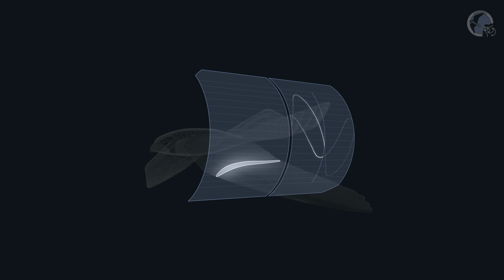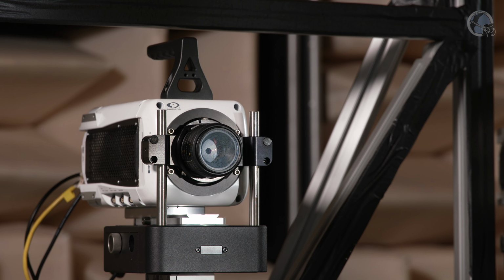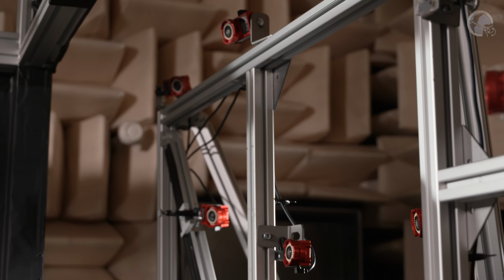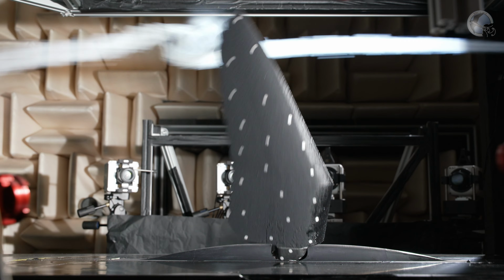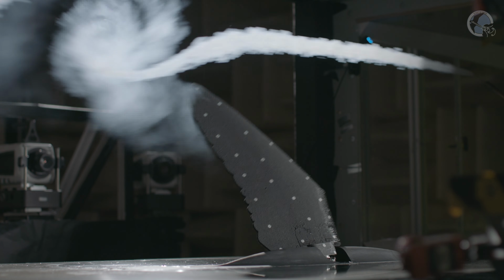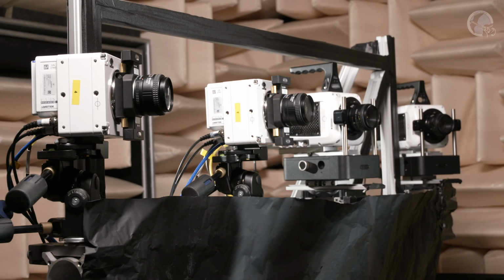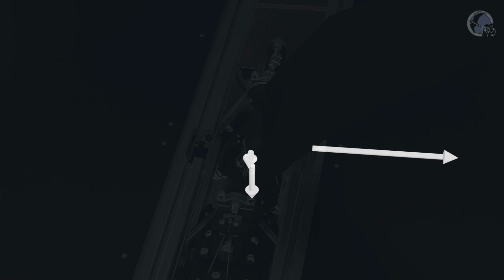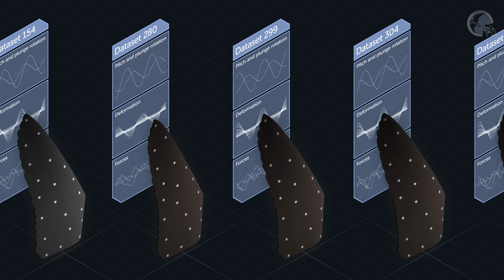ERC Portwings Practical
This project, based at the University of Twente and awarded to Prof. Stefano Stramigioli, is funded by the ERC 2018 Advanced Grant  of the Horizon 2020 research and innovation programme of the European Commission under grant agreement No. 787675.